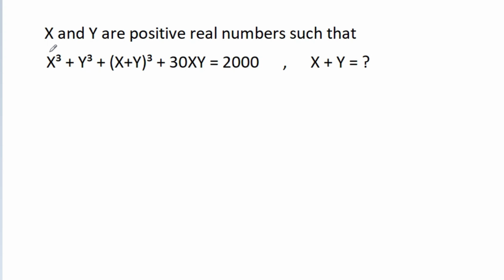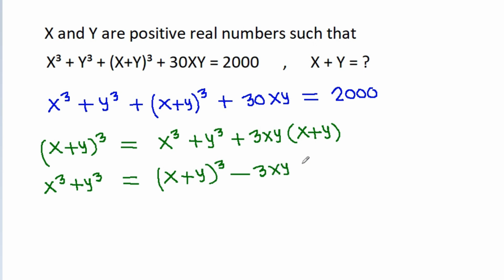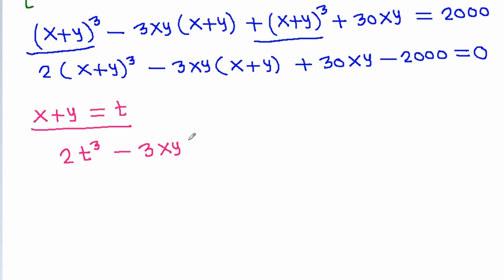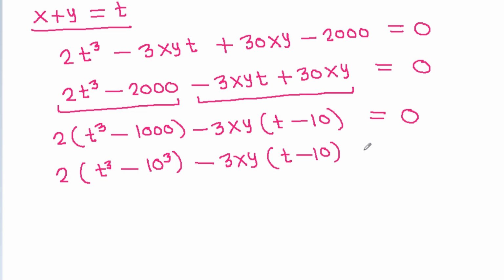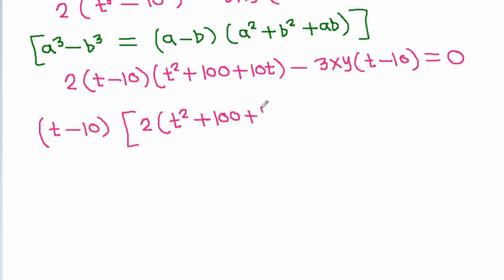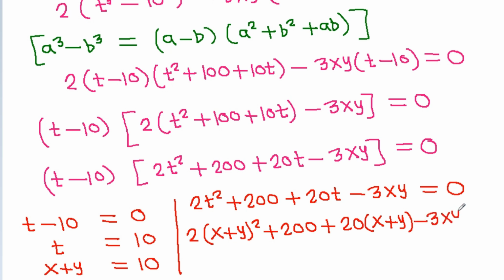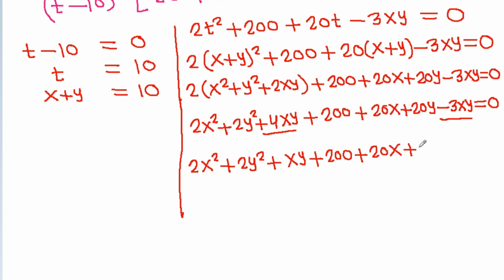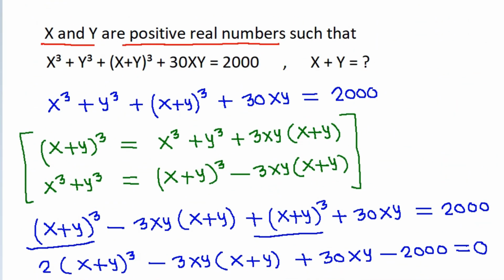A question that tricks many students | Math Olympiad Problem | JBMO 2000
Mr. Gnome
Sambasivam Sathyamoorthy
ஆத்தங்கரை சண்முகம்
Εκπαιδευτήρια Καντά
AR Knowledge
堤修一